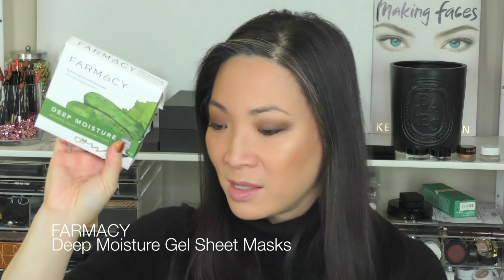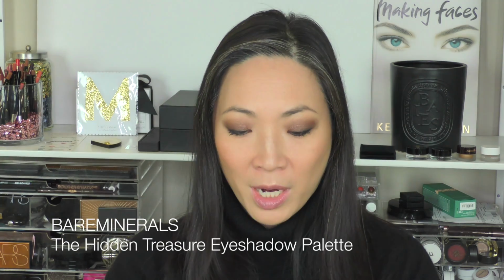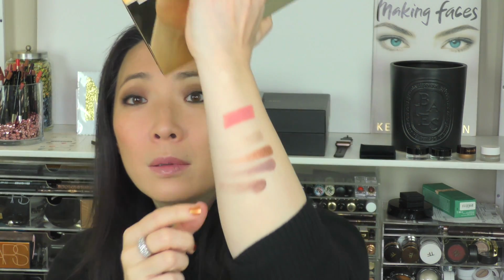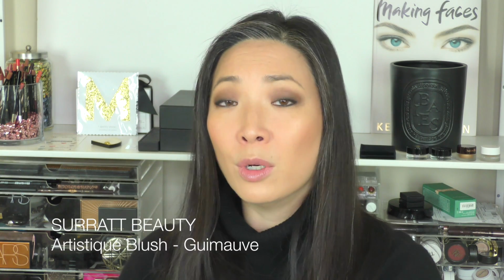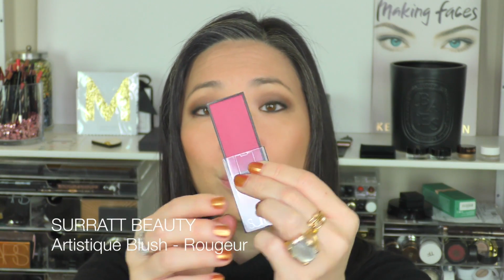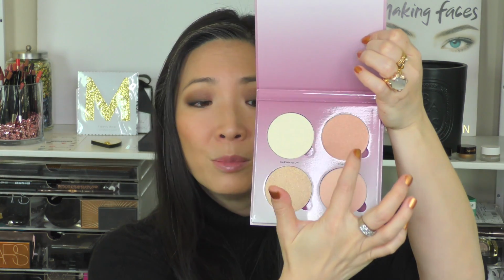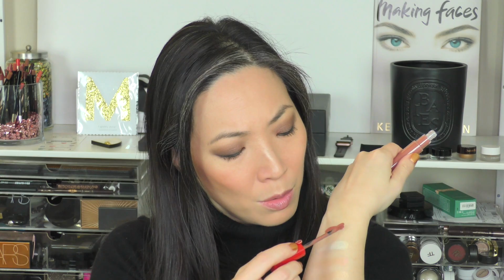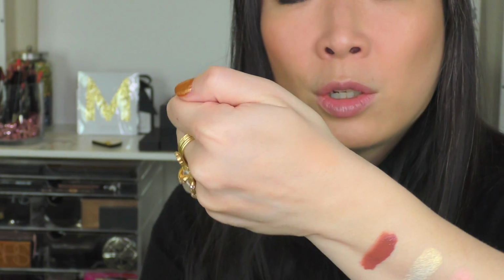HAUL-A-PALOOZA - Sephora VIB Sale Part II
Welcome to Haul-A-Palooza! I usually like to space out haul videos, but because of all the sales, deals and special events I thought I'd make a bunch of haul videos, and then get into the nitty gritty of reviews and swatches next week. Hope you enjoy!!!

Products mentioned:
Farmacy Gel Sheet Masks, Moisture $24
Pat McGrath LuxeTrance Lipstick in Valletta $38
Surratt Beauty Artistique Eyeshadow in D.O.W. and Bien Cuit $20
Surratt Beauty Artistique Blush in Barbe a Papa, Guimauve, Rougeur $32
ABH Glow Kit in Sugar $40
Giorgio Armani Lip Maestro in 202 $38
Hourglass Illusion Hyaluronic Skin Tint in Ivory $56

Camera I use to record:
Panasonic HC-VX981

Facts about me, for reference:
Age: 44
Skin Type: Dry/Sensitive - eczema prone, but occasionally combo
Skin Tone: Neutral (warmer in the t-zone; cooler on the cheeks)

Closest Foundation Shade Matches:
La Mer in Neutral 22
Koh Gen Do Aqua in 123